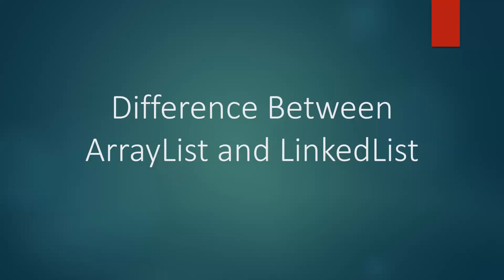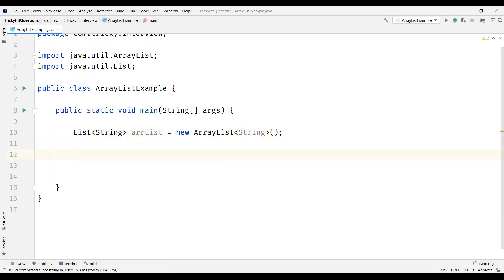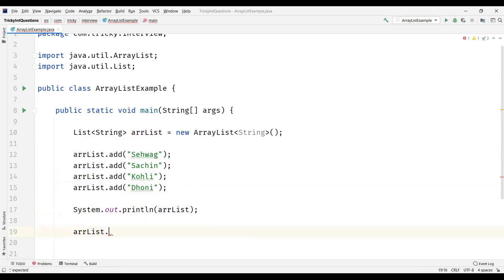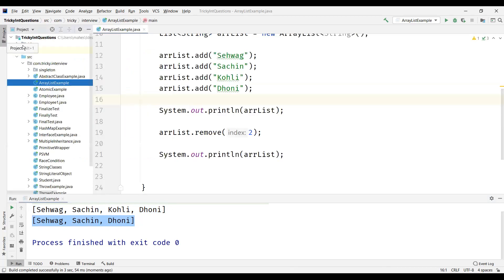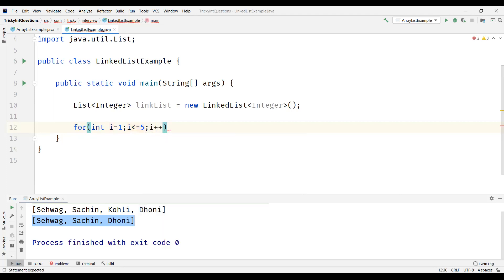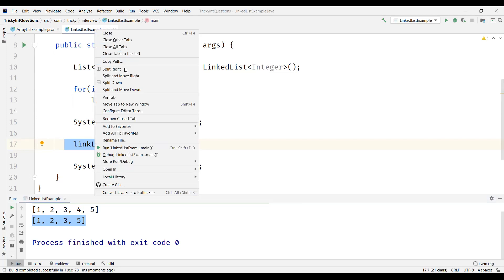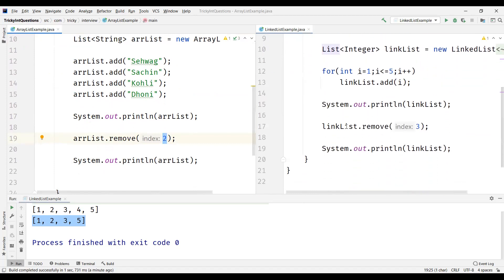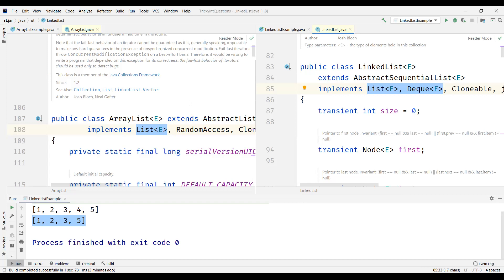Tricky Interview Question | Difference Between ArrayList and LinkedList in Java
1) ArrayList with an example
2) LinkedList with an example
3) Differences between ArrayList and LinkedList